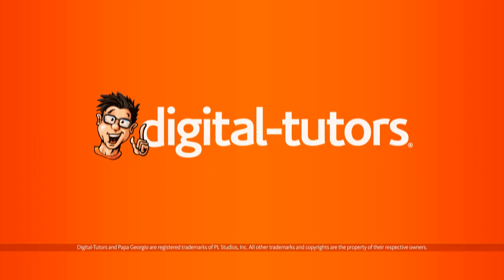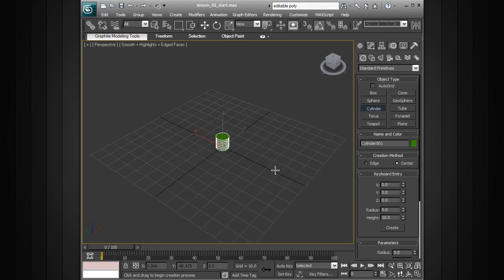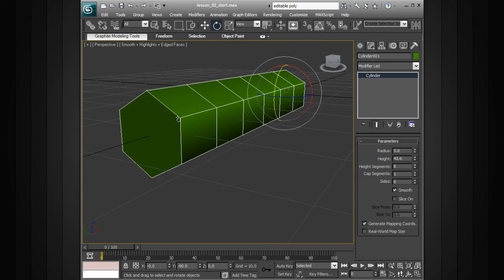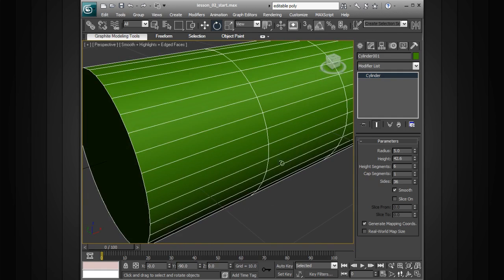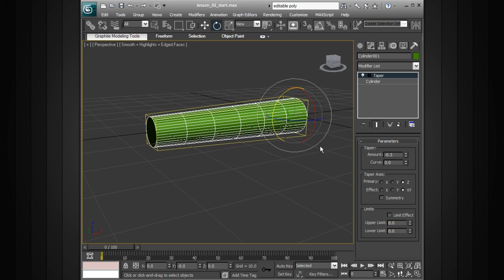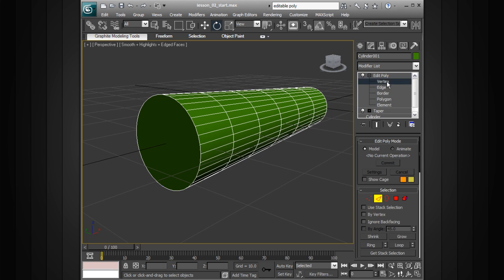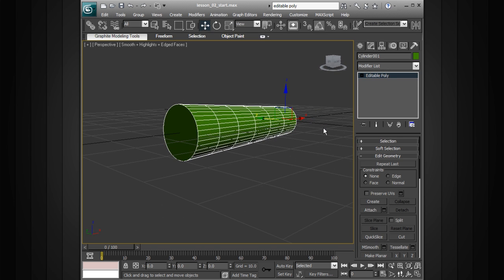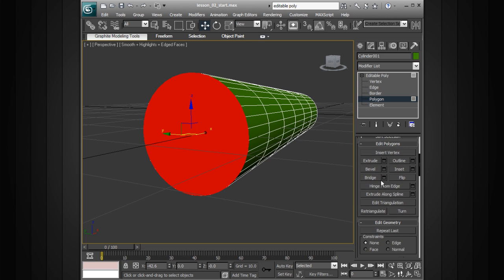3ds Max Tutorials Introduction to 3ds Max 2011 Tutorial 12